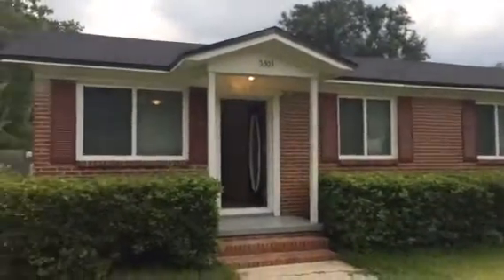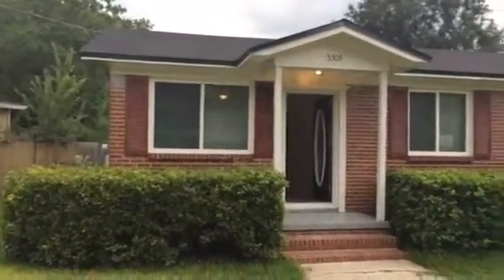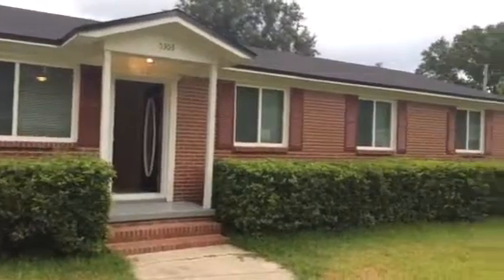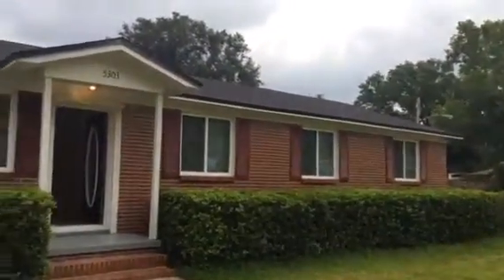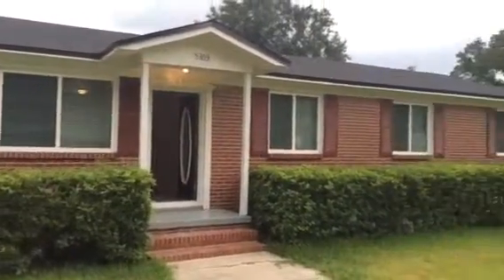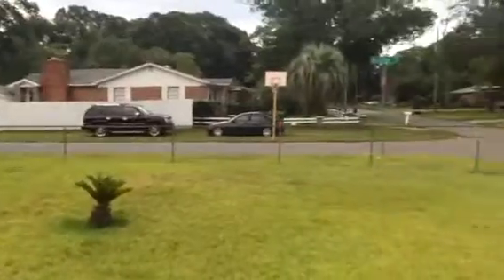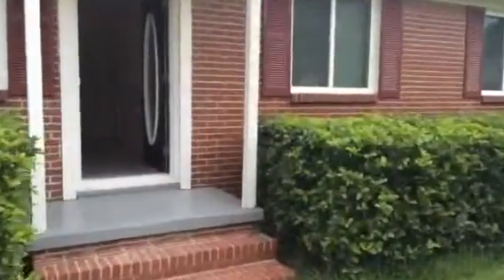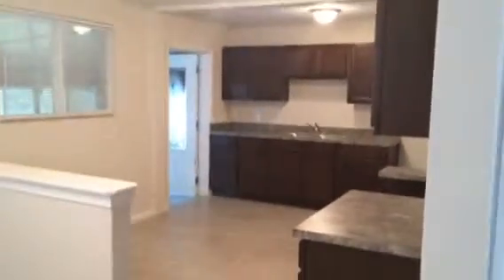Investment Property 5303 Poppy Dr Jacksonville Fl Final Walk